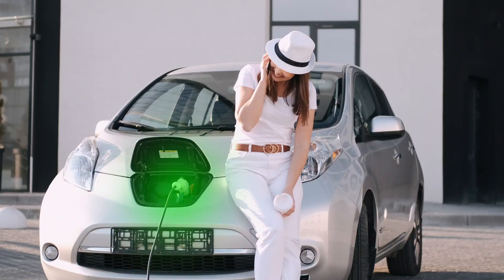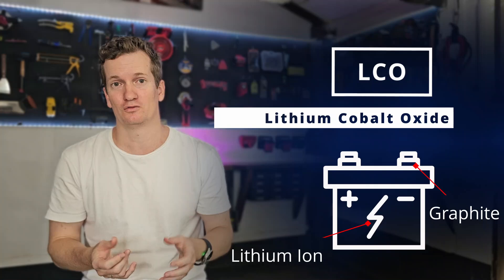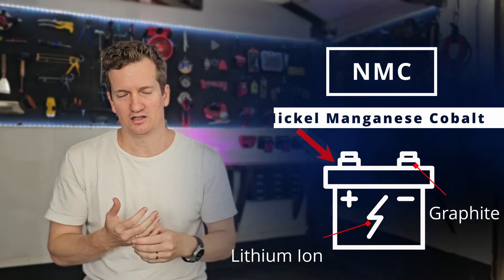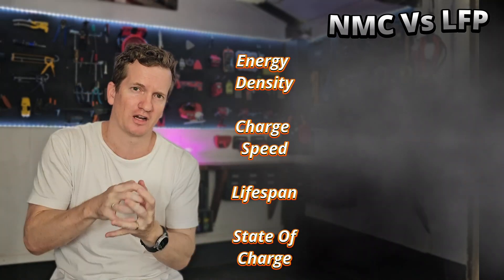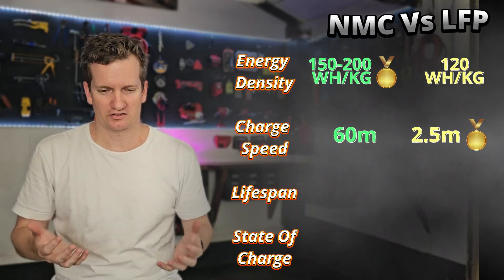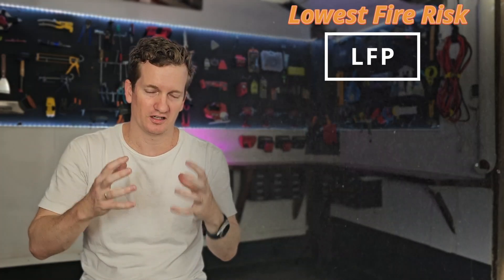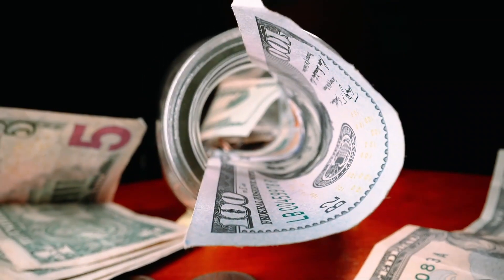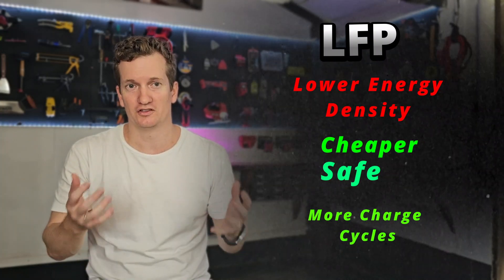What Battery is right for you? Lithium Iron Phosphate Or Lithium Ion Nickel Manganese Cobalt?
Lithium Ion batteries is an umbrella term that is used to describe so many different types of batteries including NMC, LFP and also Lithium Ion Manganese Oxide (LMO) and Lithium Ion Cobalt Oxide (LCO).

In this video we discuss the pros and cons of all the battery types, and then discuss the scenarios where each of the available chemistry's are most appropriate.

00:00 Introduction
00:25 Battery Options
03:41 Number Comparisons
06:00 Other Considerations
08:17 Conclusion

Thanks to Pexels for the stock footage from Miroshnichenko, CottonBro, Polina Tankilevitch, and Colin Jones.